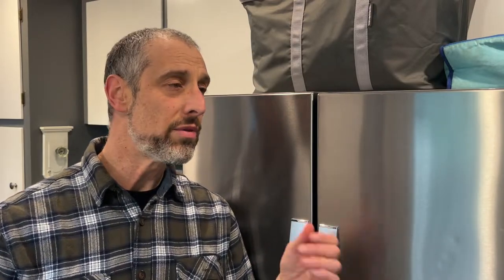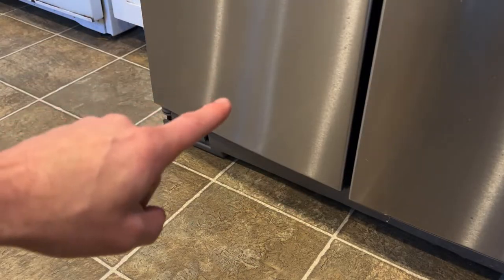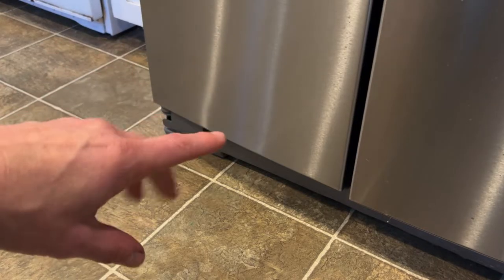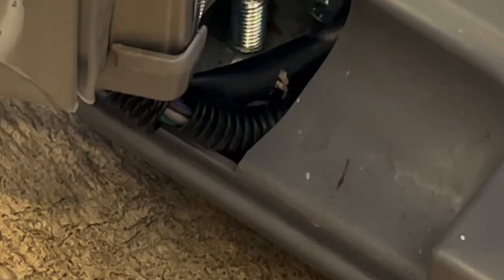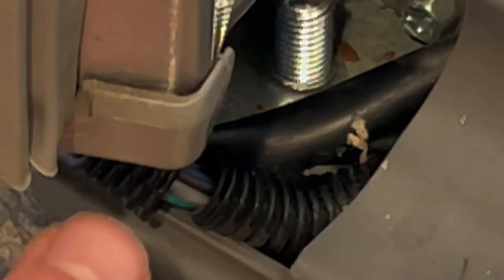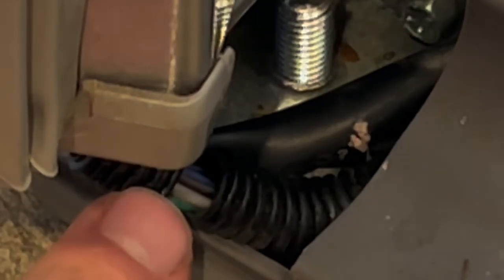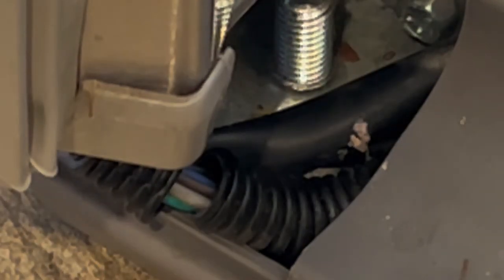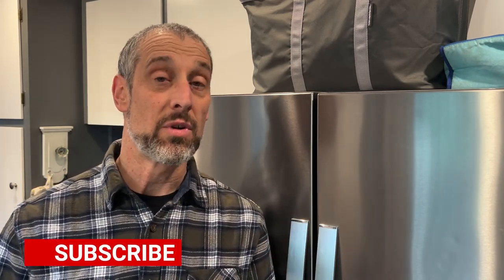Whirlpool Refrigerator Issues? This DESIGN FLAW Could Be THE SOURCE PROBLEM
Having water/ice or control panel problems with your Whirlpool Side by Side French Door Refrigerator? The problems could be traced to this design flaw that leads to broken wires resulting in control panel malfunction, ice maker/water dispenser not working, leaks, slow water flow, and more!

My refrigerator model: Whirlpool WRS588FIHZ00 (Type 28MSSA)

Pick up a new water filter for your Whirlpool refrigerator:

- EveryDrop by Whirlpool Refrigerator Water Filter 1 (The only genuine replacement for the discontinued W10295370A)

- EveryDrop by Whirlpool Refrigerator Water Filter 2 (The only genuine replacement for model number w10413645a)

- EveryDrop by Whirlpool Refrigerator Water Filter 3 (The only genuine replacement for 4396841, 4396710)

- EveryDrop by Whirlpool Refrigerator Water Filter 4 (Replaces model numbers UKF8001 & 4396395)

- EveryDrop by Whirlpool Refrigerator Water Filter 5 (The only genuine replacement for 4396508 & 4396510)